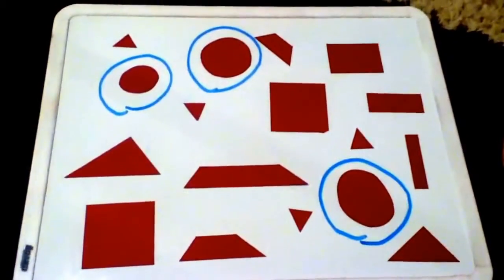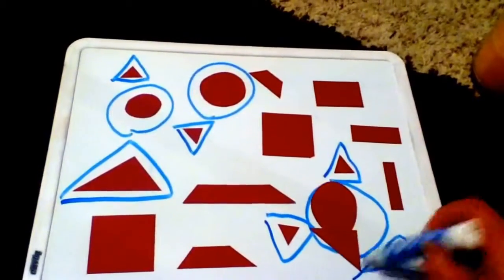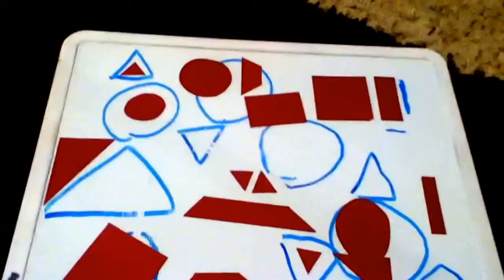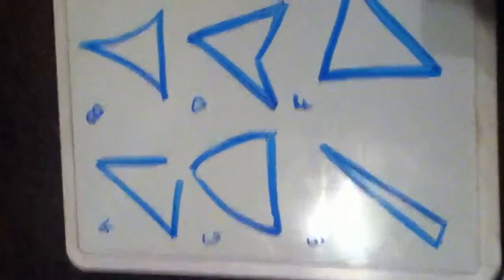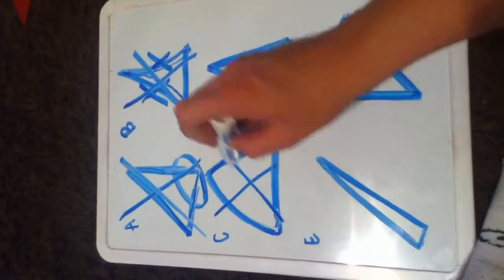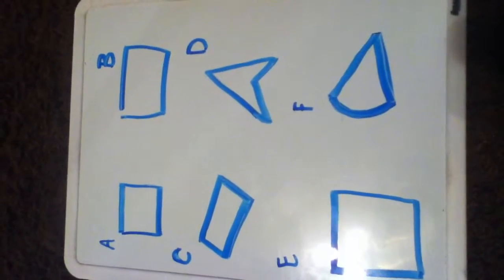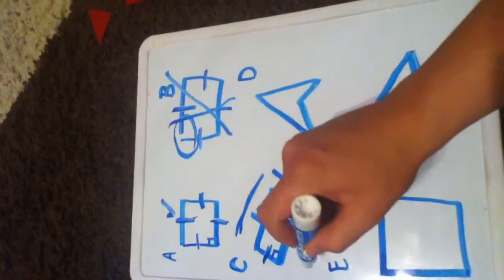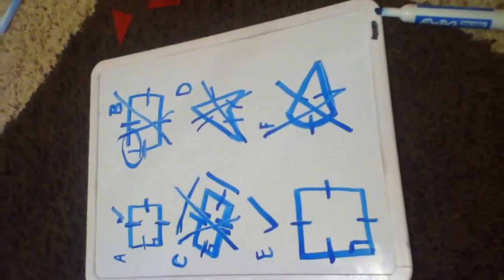My Edited Video